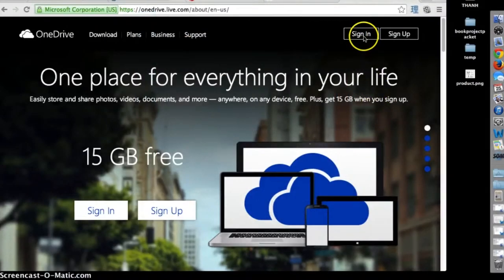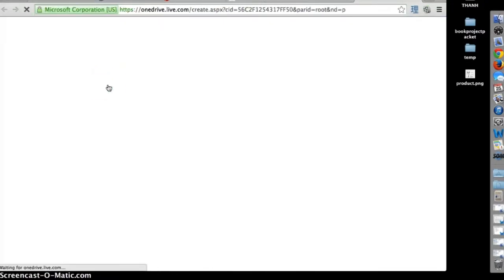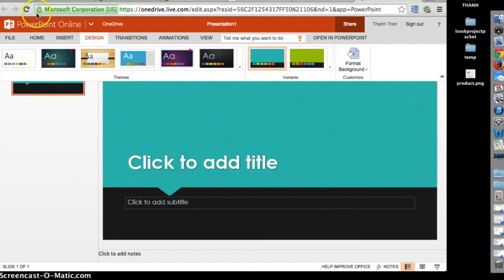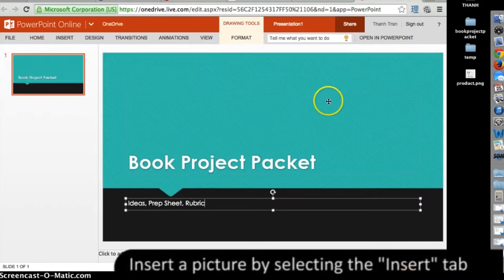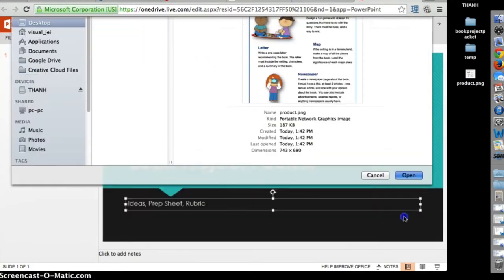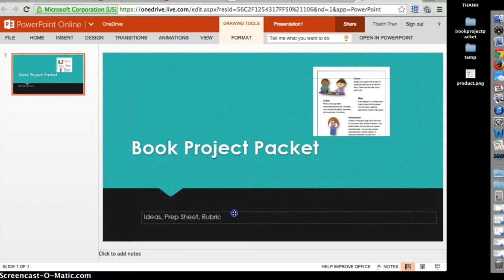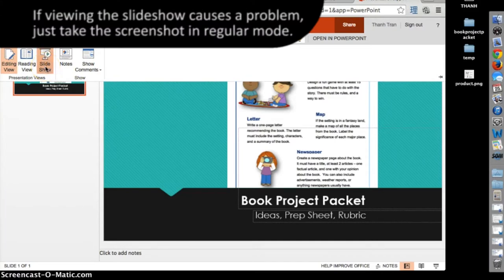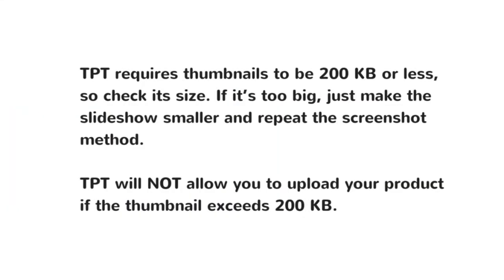Sharing OPEN Resources on Teachers Pay Teachers - 3. Design a Thumbnail on PowerPoint Online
Visit my webpages to access the full materials ~Learn how to add a product on TeachersPayTeachers. All applications are free! It is highly recommended that you start with the Introduction video in this list to get the big picture. Then, choose which video in the playlist you will watch.